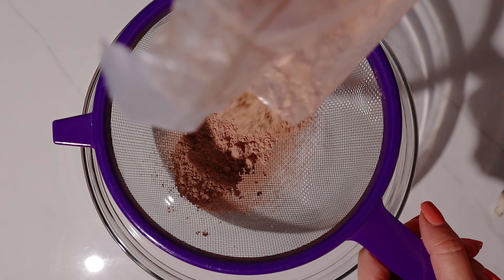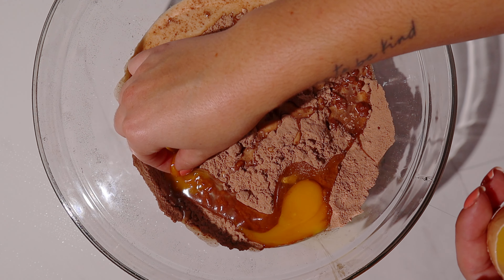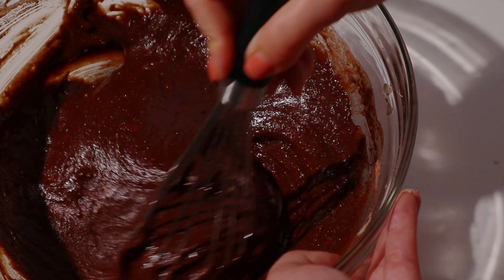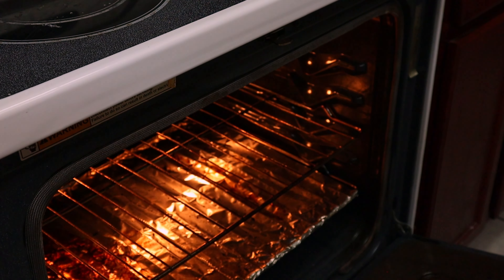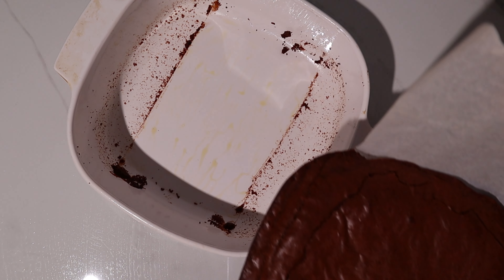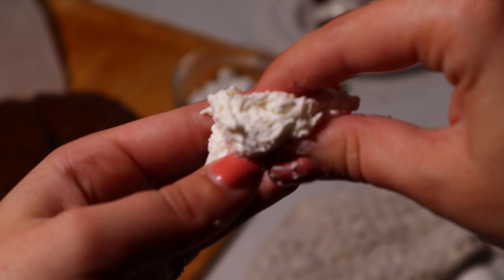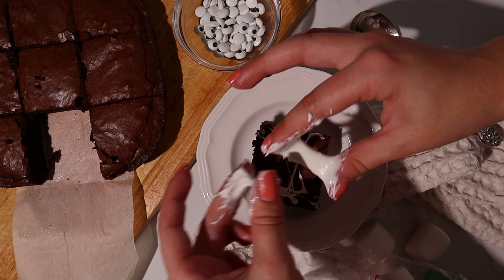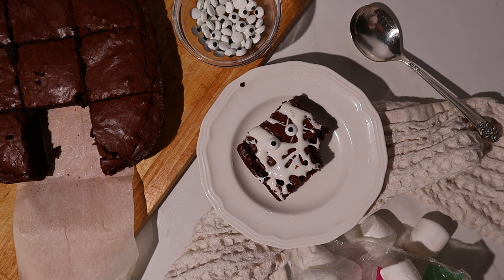If you’re not doing THIS to your box brownies, they’re NOT WORTH IT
Take your normal BORING box brownies and make them 10x better with 2 easy ingredient swaps, a bag of marshmallows and some candy eyes. You’ll have a blast making and eating them this spooky season plus learn tips that you’ll take with for every box of brownies you make in the future.